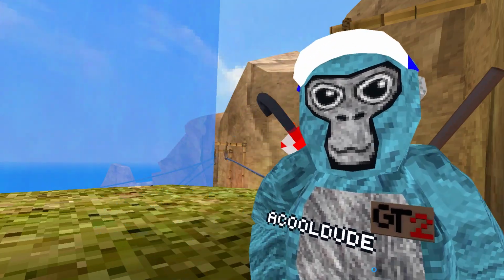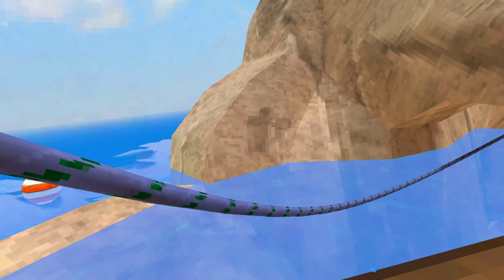Attempting To Do The Hardest Trick I've Ever Done...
this took an hour to do...